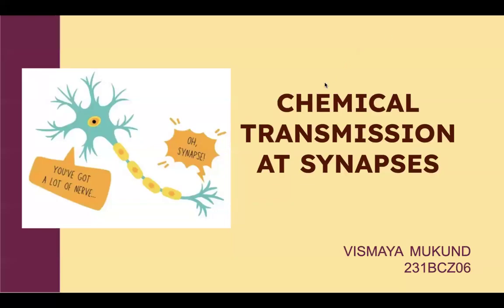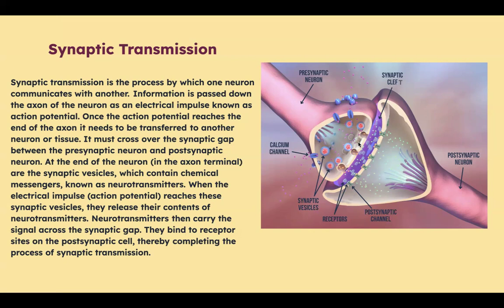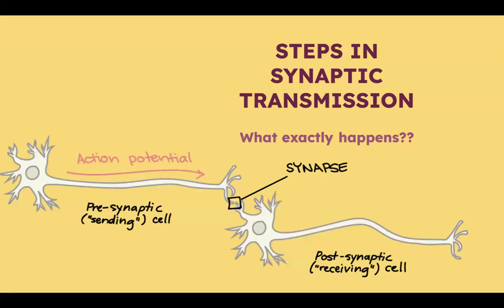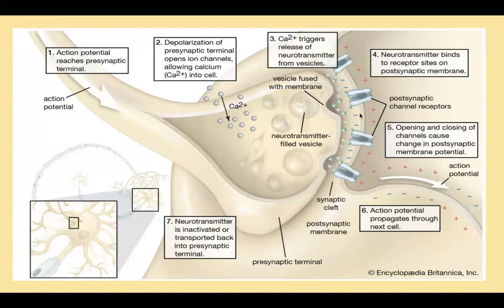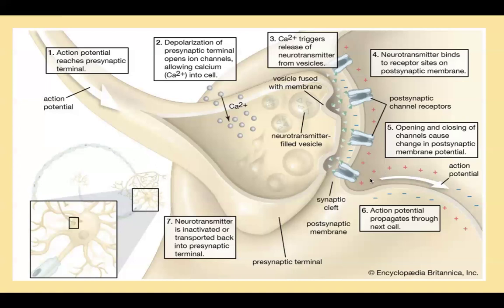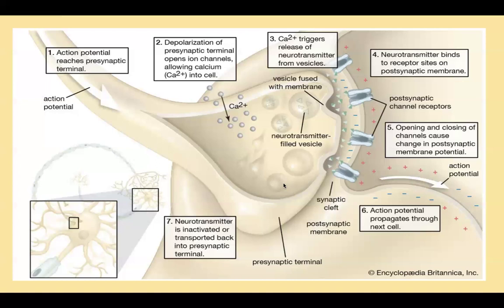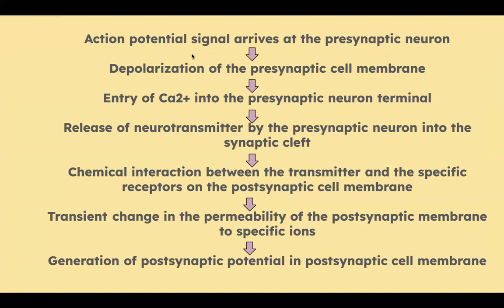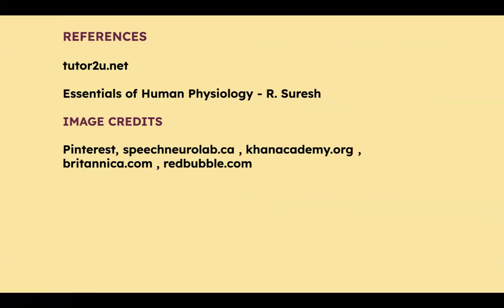Chemical Transmission at Synapses explained by Vismaya Mukund (231BCZ06)